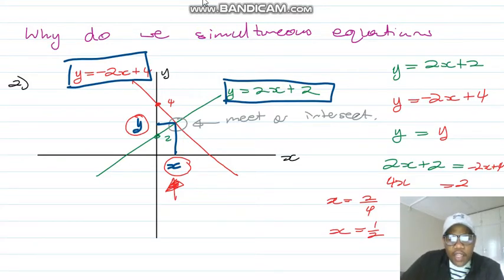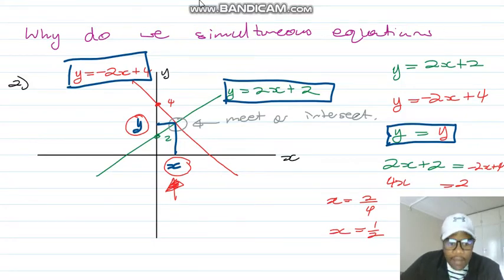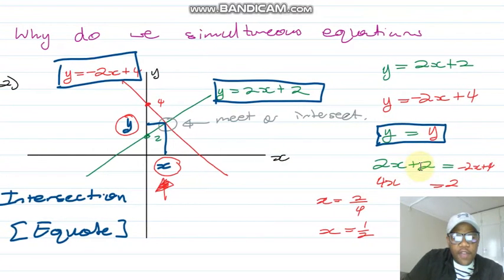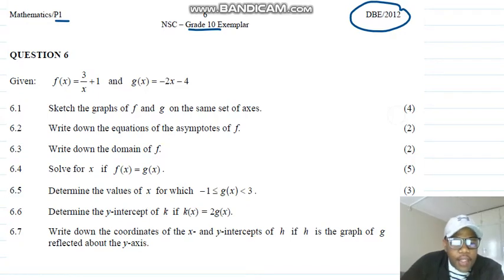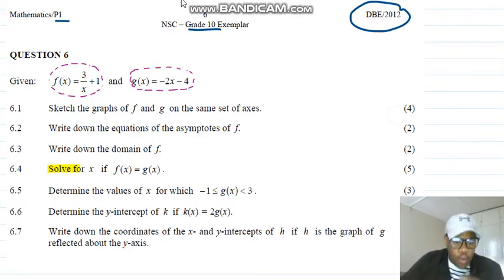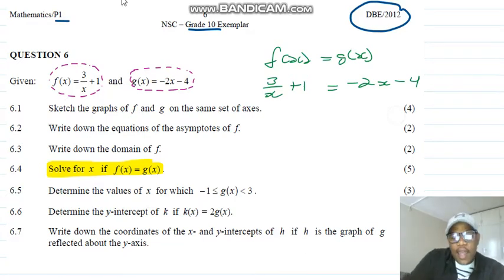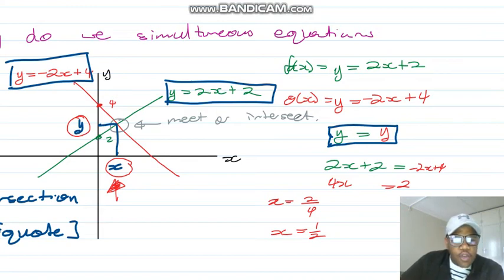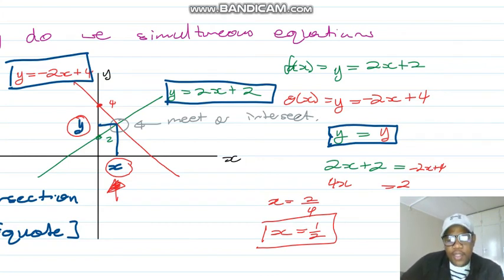2 Simultaneous equations